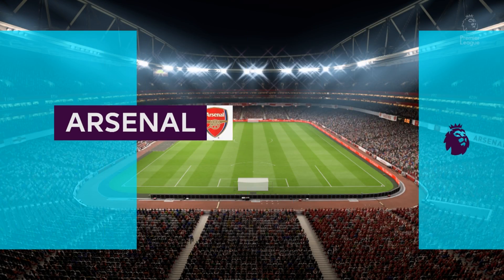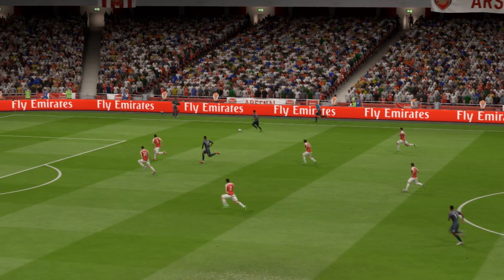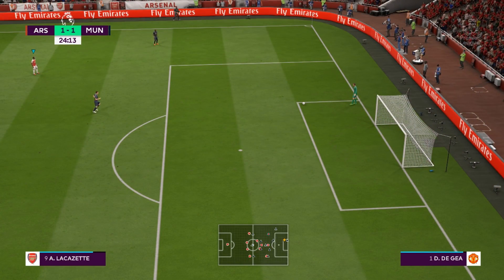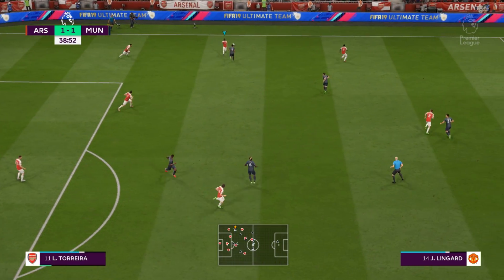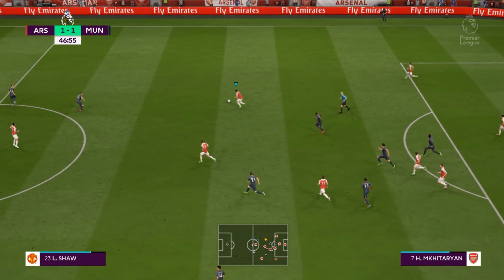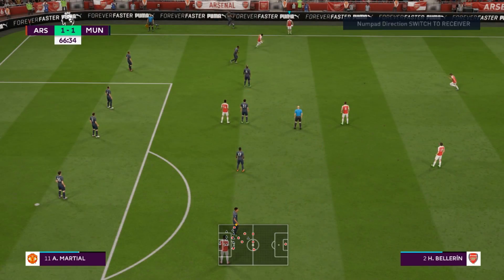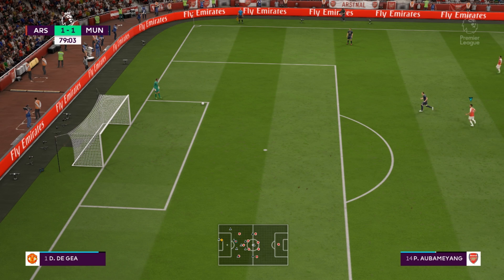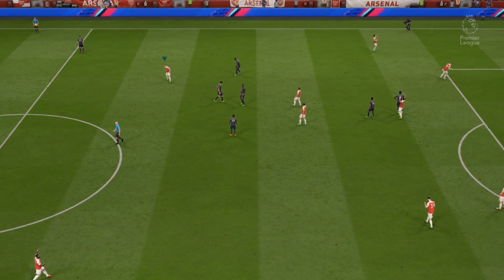FIFA 19 | Arsenal Vs Manchester United - 2018/19 English Premier League Season - Full Match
FIFA 19 | Arsenal Vs Manchester United - 2018/19 English Premier League Season - Full Match & Gameplay